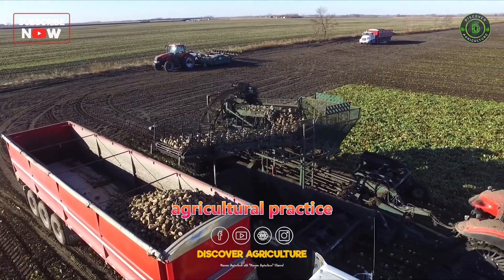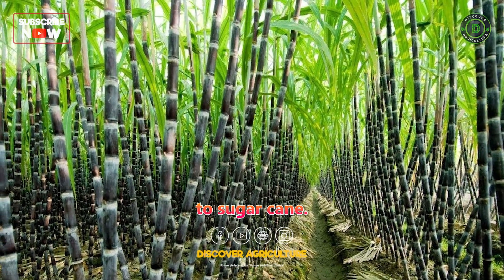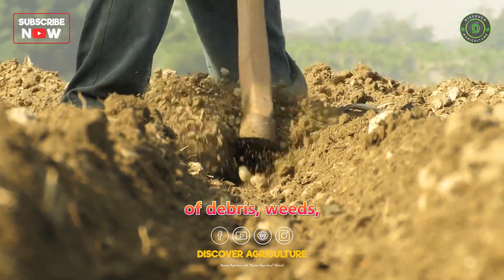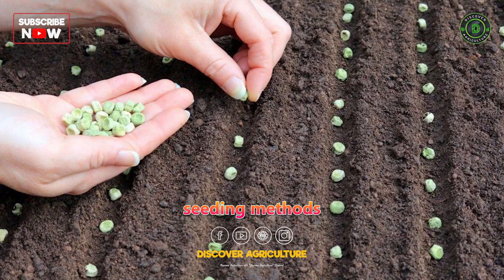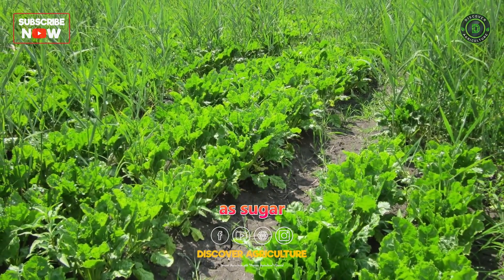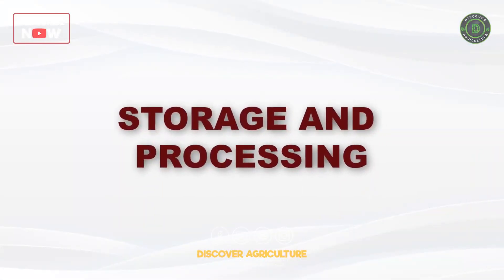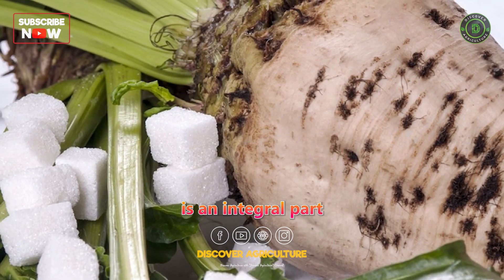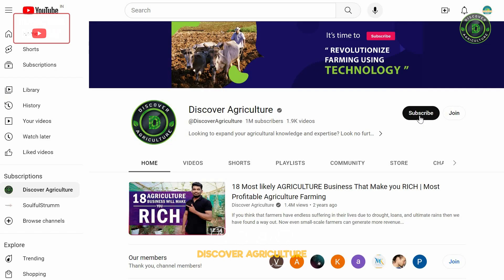Sugar beet Cultivation (Complete Information) | How Sugar is Made? | Sugar beet Farming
Welcome to Discover Agriculture's informative video: "Sugar Beet Cultivation (Complete Information) | How Sugar is Made? | Sugar Beet Farming." Dive into the world of sugar beet cultivation as we provide a comprehensive guide, covering every aspect from planting to processing, and even the fascinating journey of how sugar is made from sugar beets.

0:00 Sugar beet Farming
0:26 Introduction
0:44 land Preparation
1:05 Planting
1:25 Growth and Cultivation
1:47 Harvesting
2:09 Storage and Processing
2:32 Conclusion
2:58 Bottom line